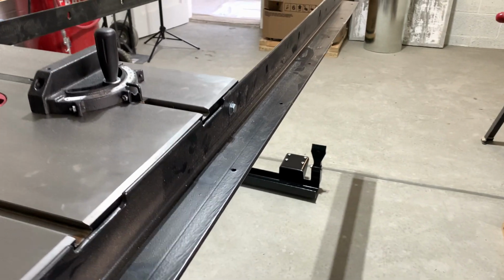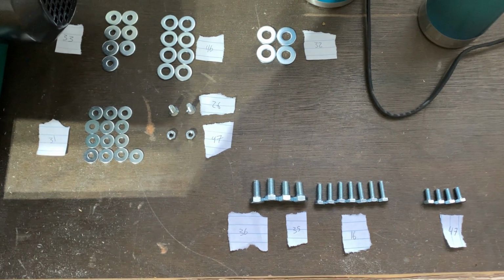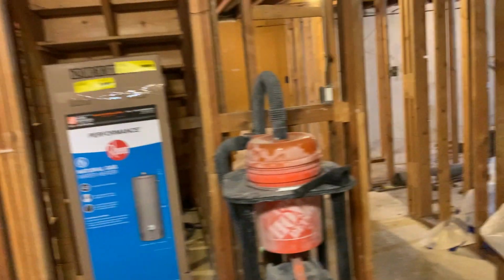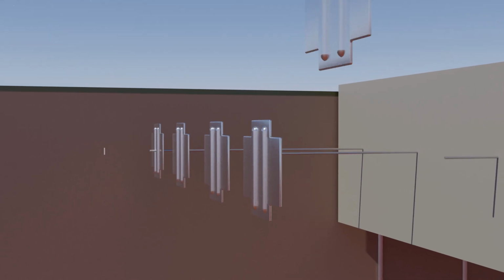Iris Street Renovation - Week 16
Week 16 is fun. I find some old photos of my house on Google Maps (circa 2015), I finish putting my table saw together (rails finally arrived!), and Complete Basement Systems starts repairing my foundation.